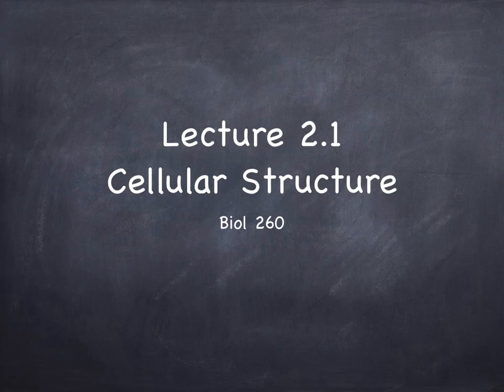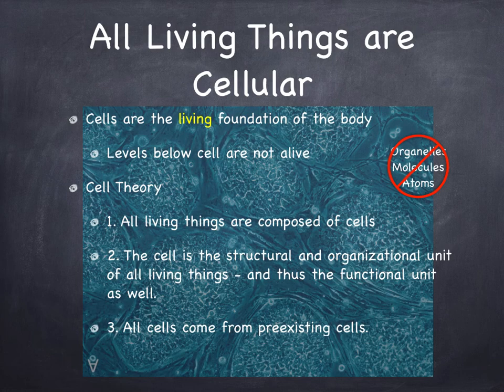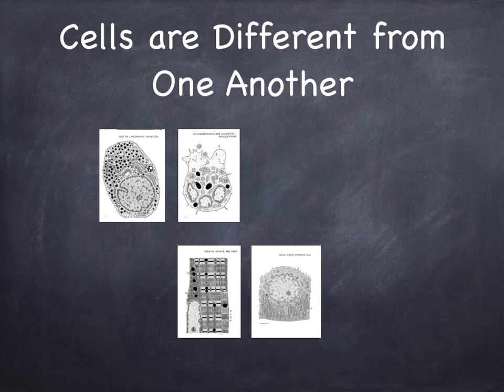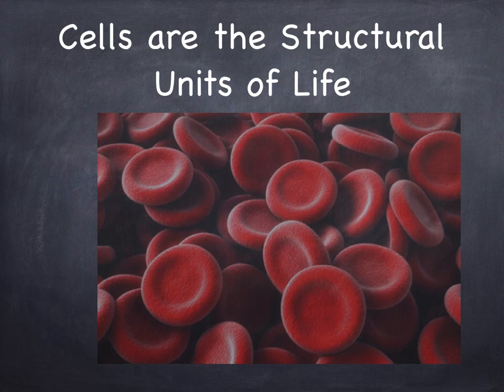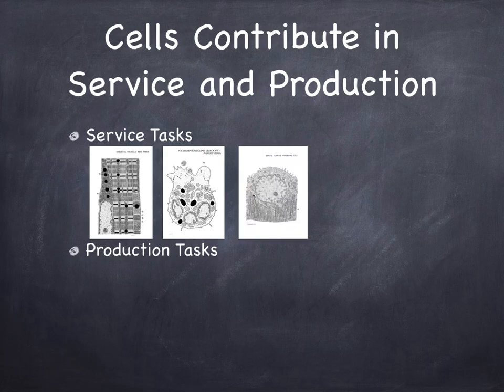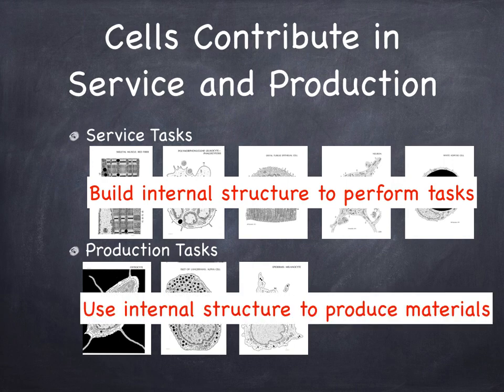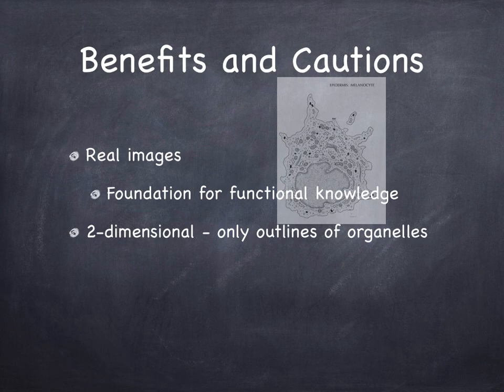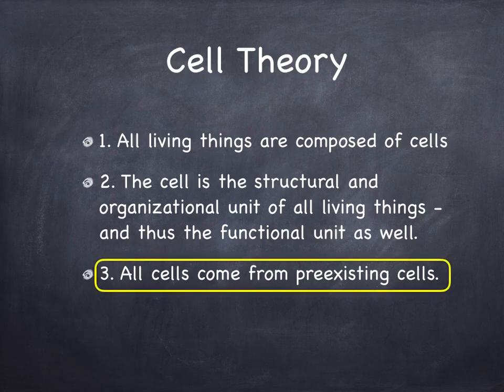Lecture 2.1 Foundations of Cell Structure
This is the first lecture in the Cell Structure topic.  This lecture describes the the cell theory of biology and examines the variety among the cells of the human body.  A general description of the role for cells in the human body is also included.